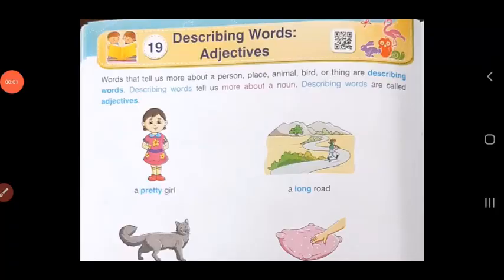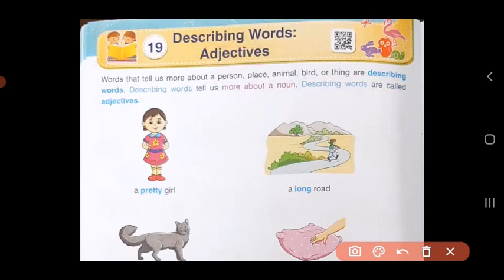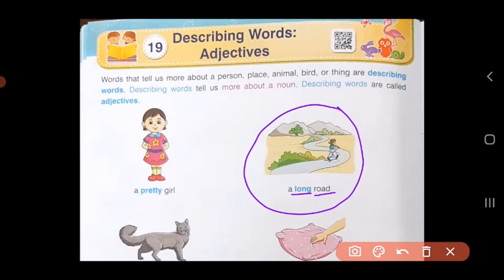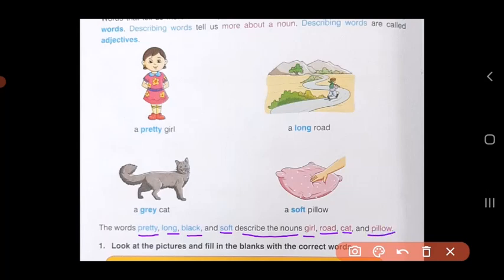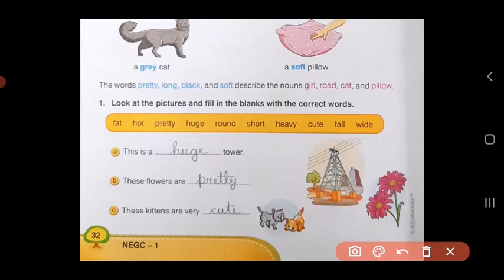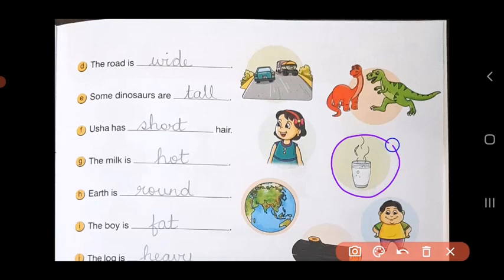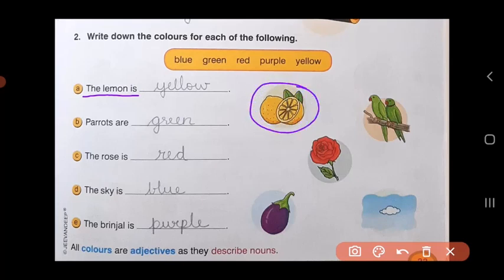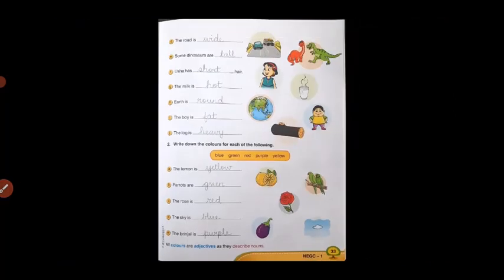Std I (Class 1) / English Grammar / Describing Words - Adjectives